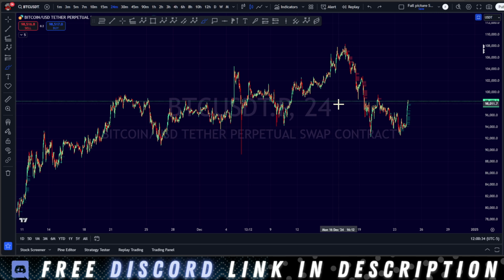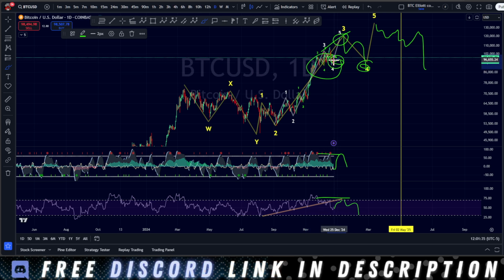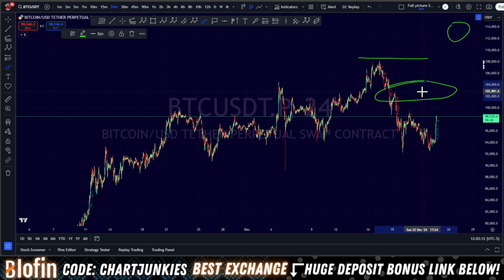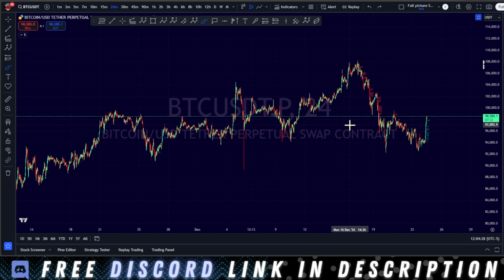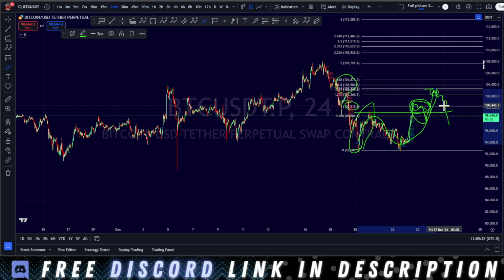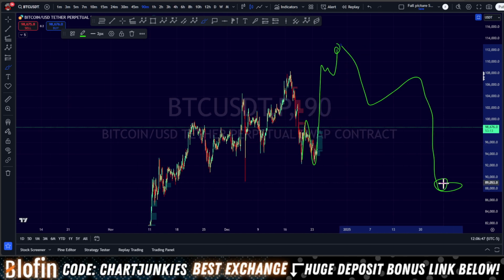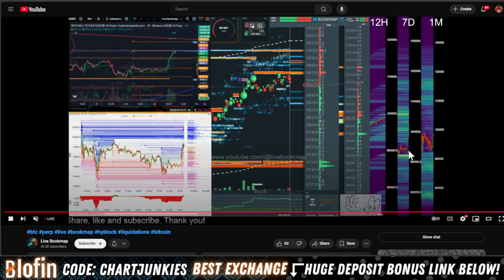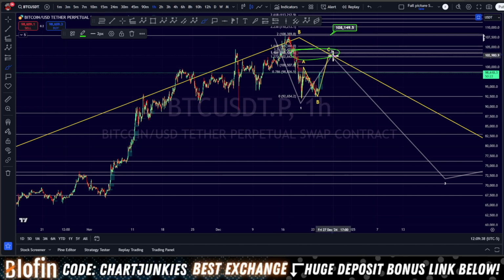HUGE POTENTIAL FOR BITCOIN (prepare for this now)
💎 BLOFIN - **BEST EXCHANGE** No KYC (MASSIVE bonus ONLY with this link) (best promo available) - or use code ChartJunkies

This channel is to teach all of you how I personally found success with leverage trading. Knowledge is power (and I'm a powerful mf).